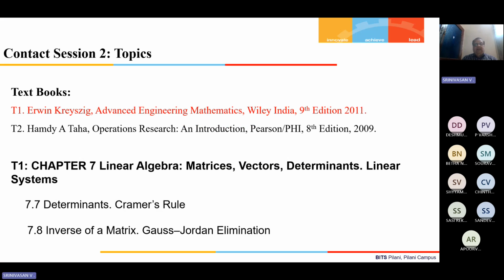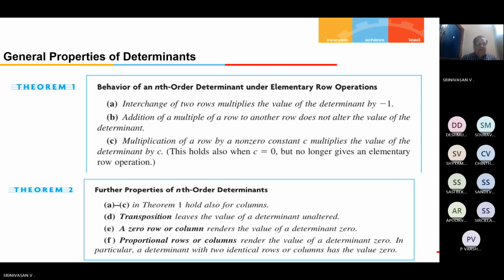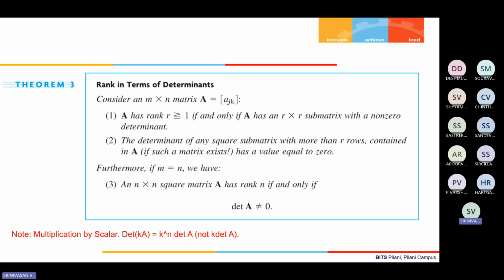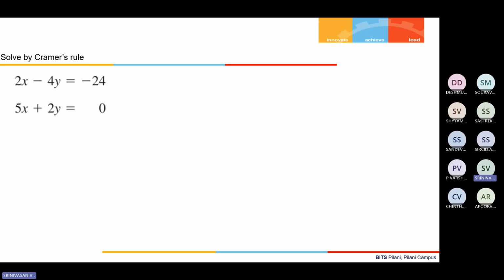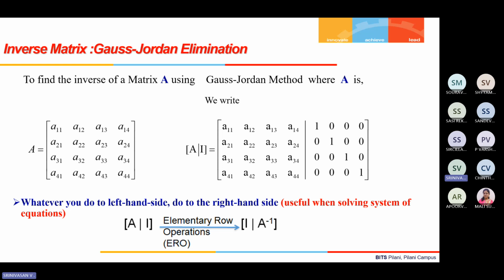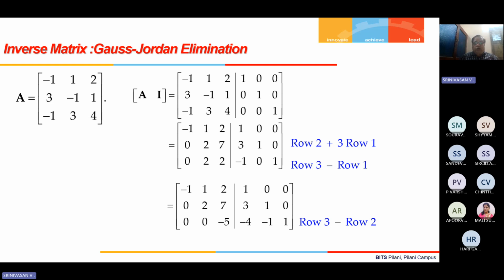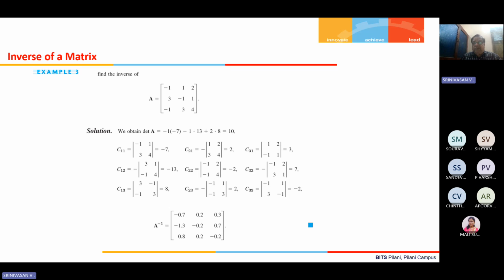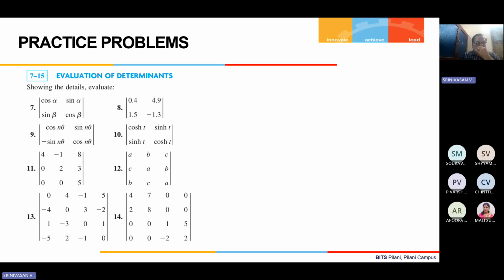Linear Algebra and Optimization Part 3